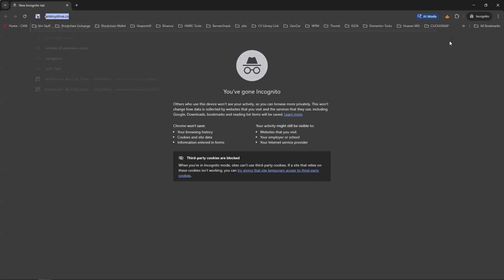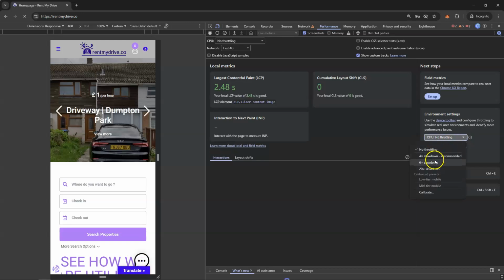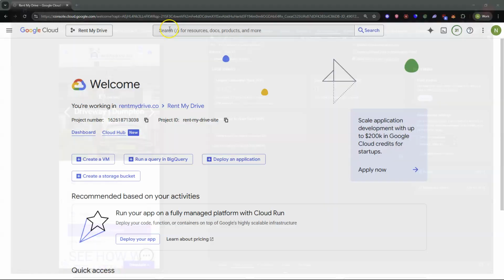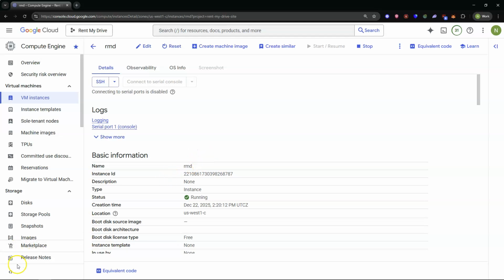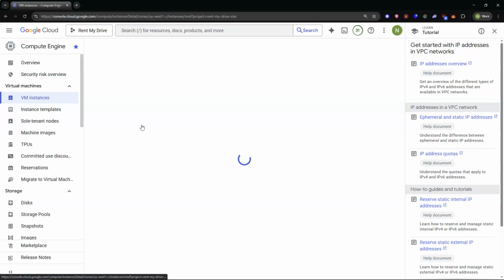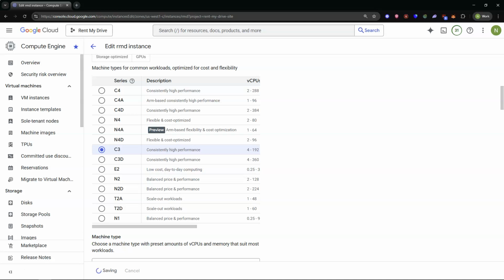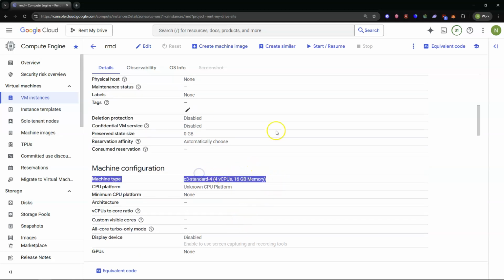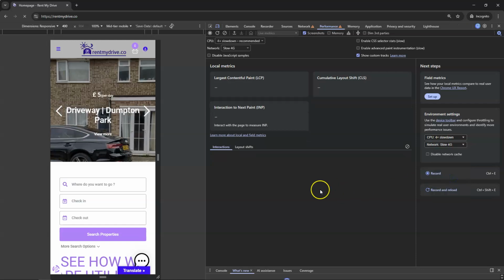GCP Upgrading.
THIS IS A ROUGH COPY DONE ON THE NIGHT BEFORE XMAS 2025 (I DO SAY 2024 IN THE VIDEO PARDON ME). AFTER XMAS I SHALL DO A BETTER/SHORTER VERSION TO UTILISE AS LITTLE OF YOUR TIME.

I HAVE DECIDED TO TRY SOMETHING A LITTLE DIFFERENT AND AM USING THE FREE AI VOICE FROM CANVA. IT IS HENRY. HOPEFULLY YOU ALL CAN UNDERSTAND HENRY BETTER THAN BARNSLEY.

In this video we cover downgrading/upgrading your machine.